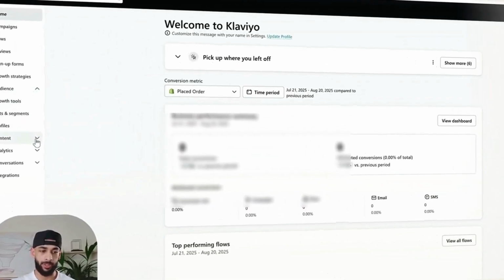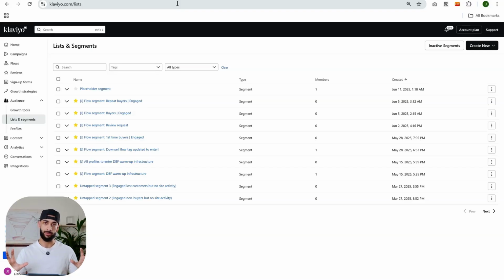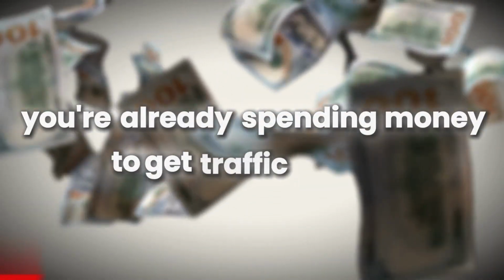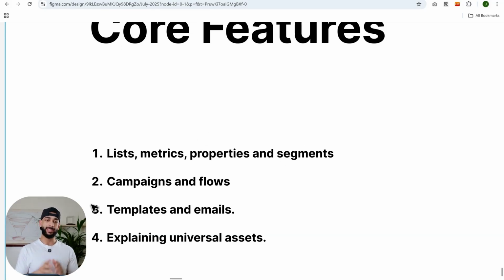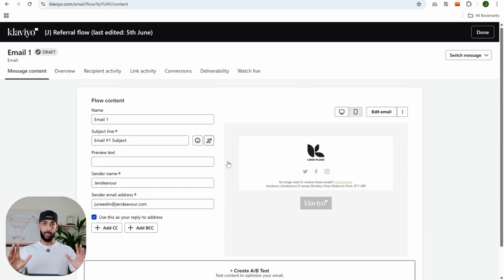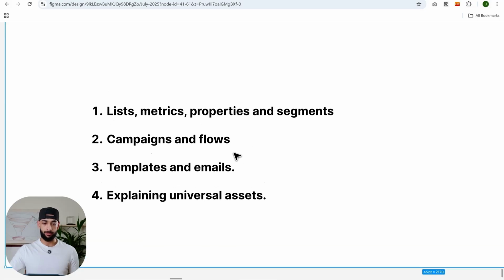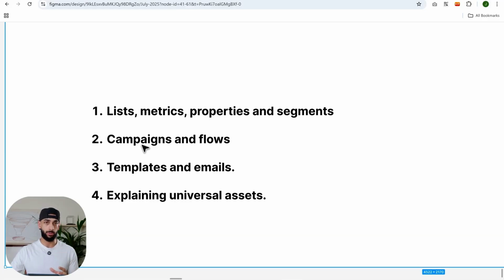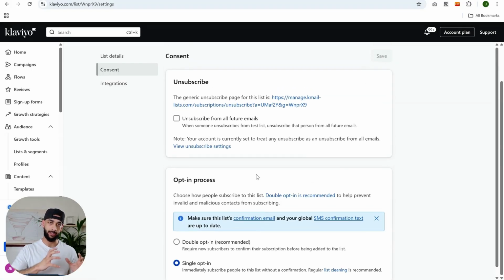Klaviyo Tutorial for Beginners: The Technical Basics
Klaviyo Tutorial

If you're a Shopify or DTC founder just getting started with Klaviyo, this beginner-friendly tutorial breaks down everything you need to build a strong foundation for retention marketing.

In this video, you'll learn:
- How to confidently navigate the Klaviyo platform
- The difference between Lists, Segments, Metrics, and Properties—and how to use each effectively
- How to set up campaigns vs. flows and why they matter for email automation
- The essential elements of building and editing emails, including templates and universal assets
- How to improve your email capture rate with actionable tips and best practices

Whether you're trying to make flows on Klaviyo or understand how to set up your first email campaign, this guide ensures you're not just clicking around blindly—but building a revenue-generating system.

Includes insights on integrating Shopify with Klaviyo, creating personalized segments, and using universal assets for consistent branding across emails.